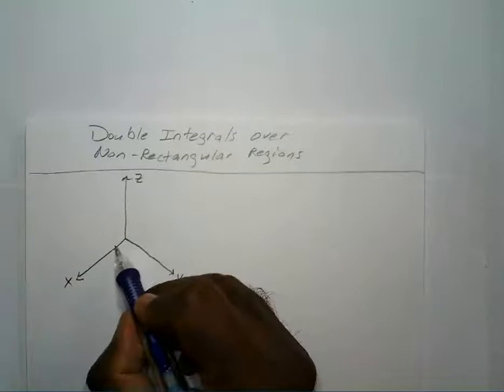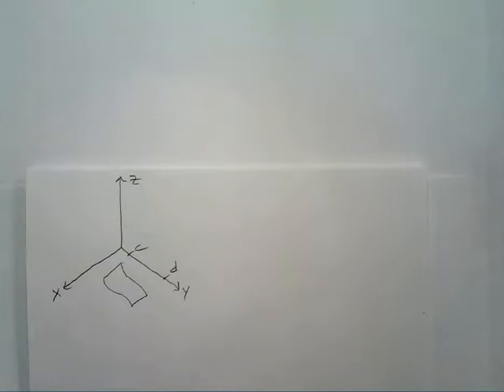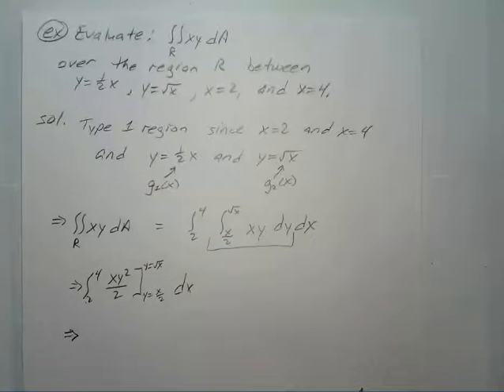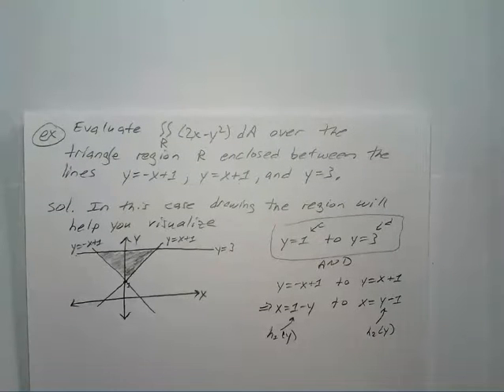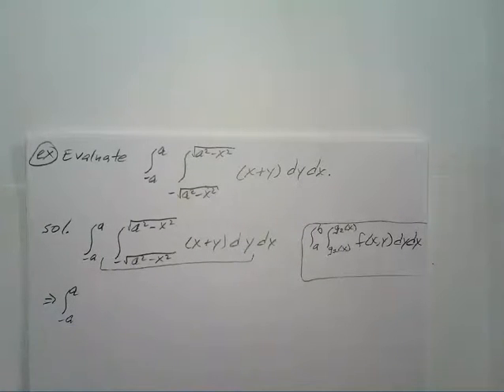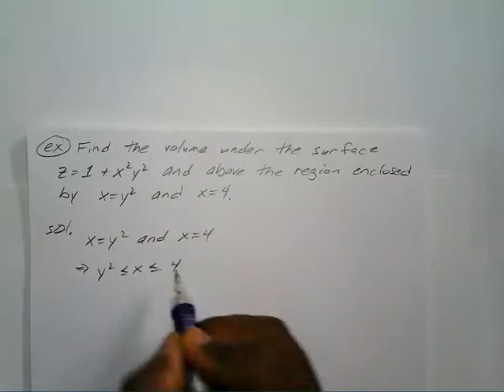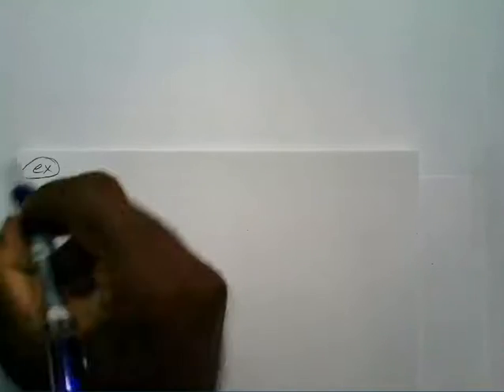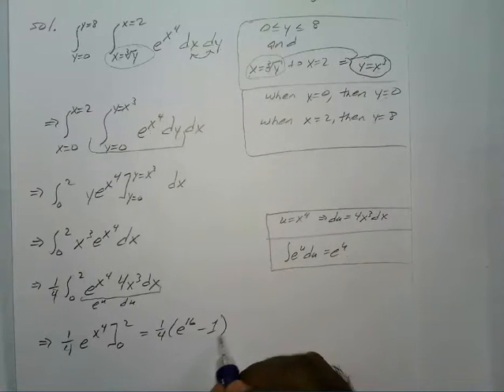Double integrals over a non rectangular region - Calc (3)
Double integrals over non rectangular regions